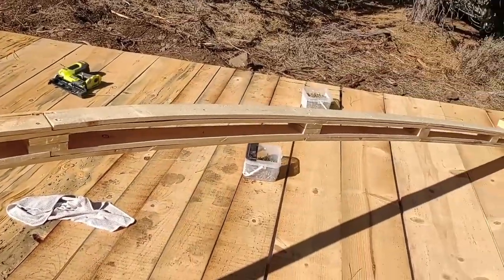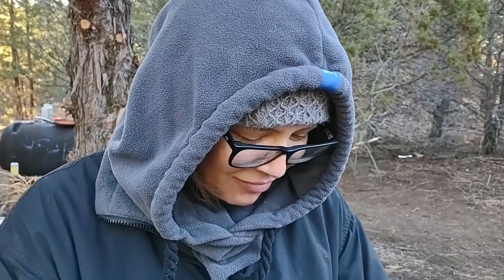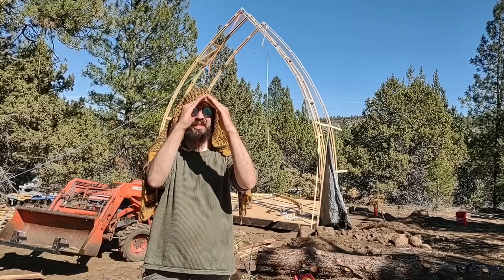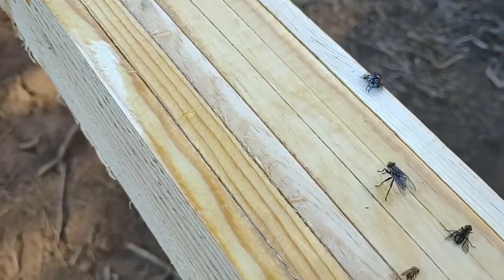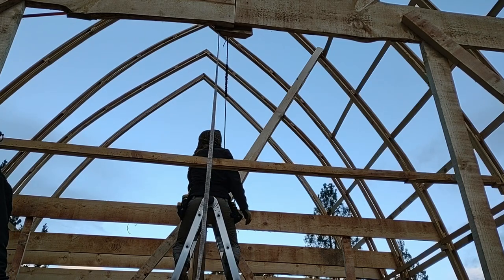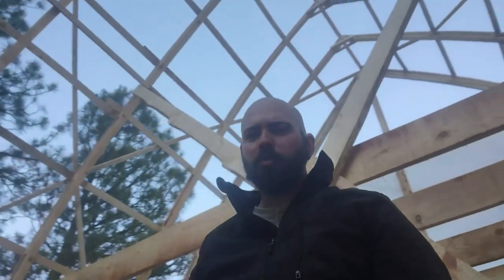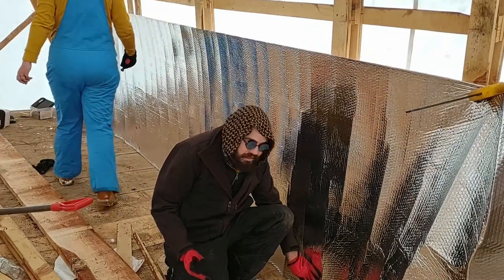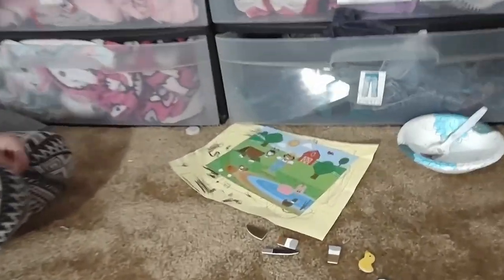Building a Gothic Arch - Off-Grid Cabin 2of2